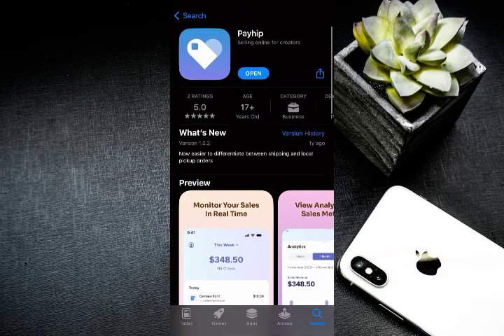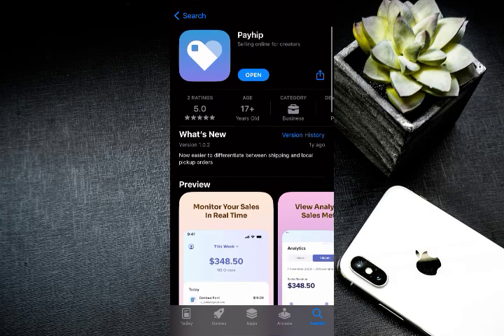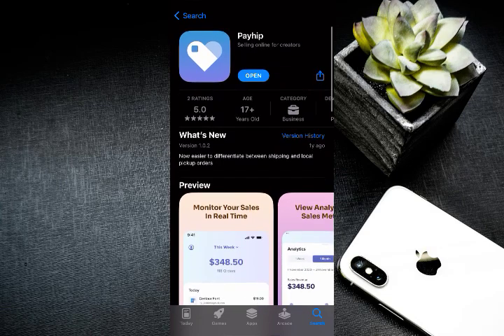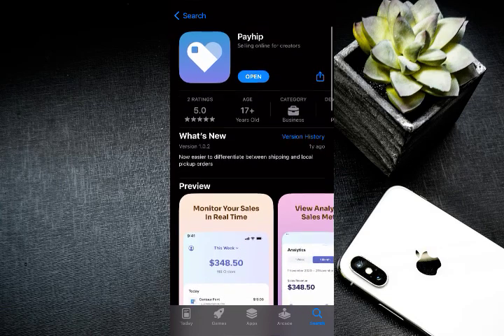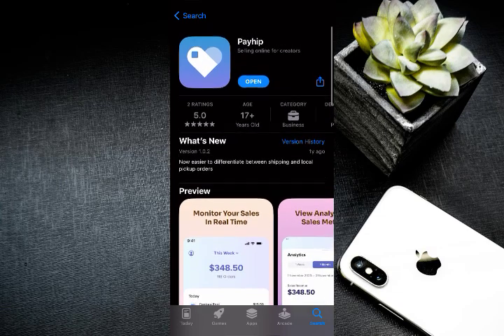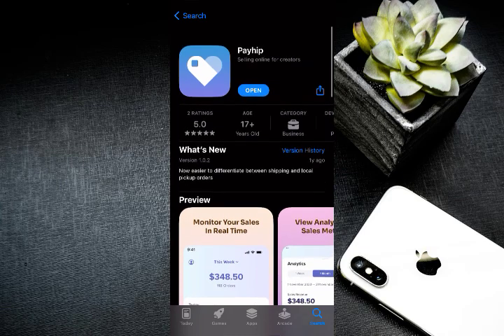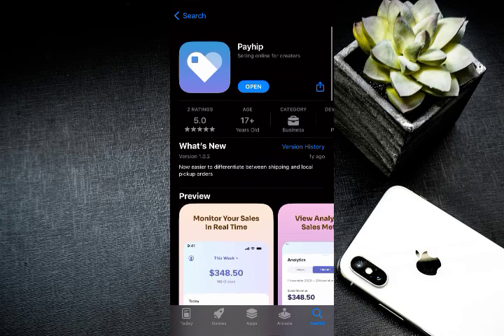How To Add Digital Product To Payhip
In This Video, you will learn about How To Add Digital Product To Payhip